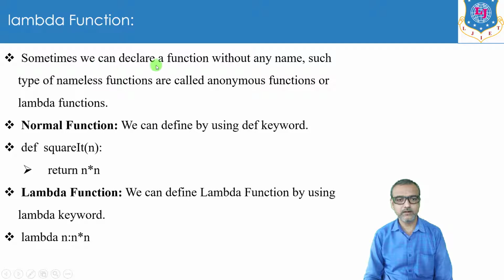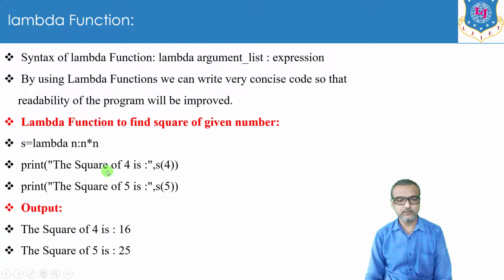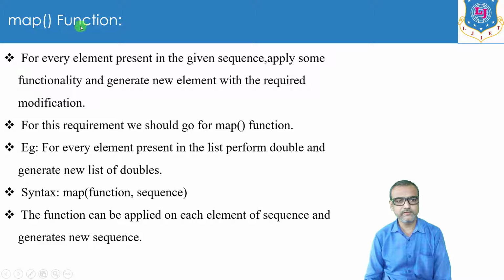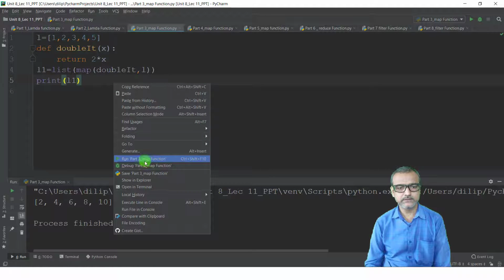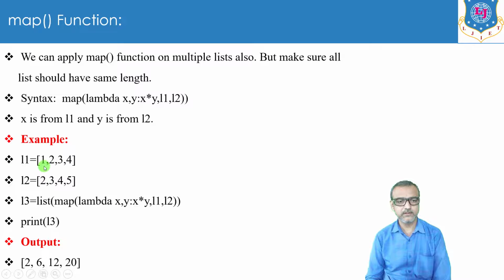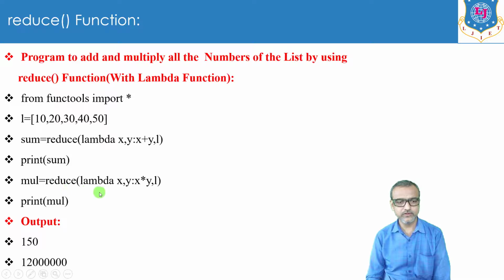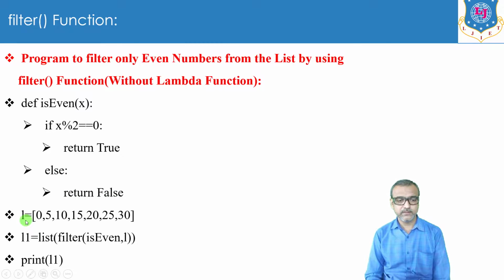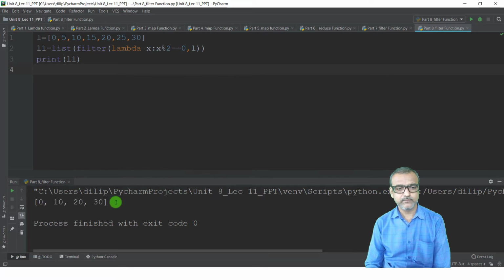Lec-39_lambda,map,reduce And filter Functions | Python Programming | First Year Engineering